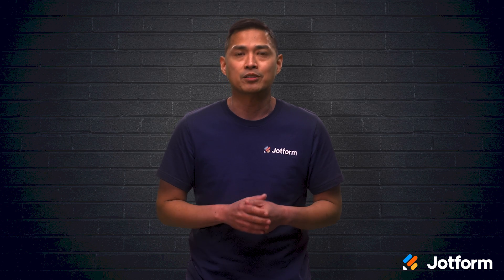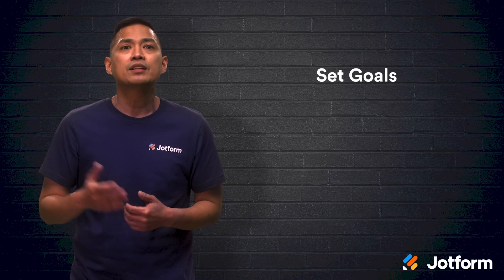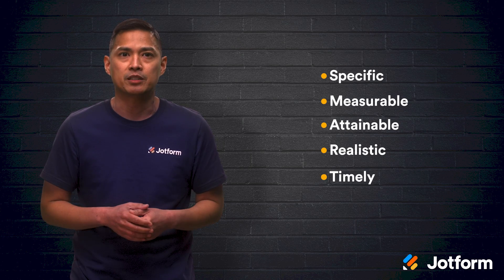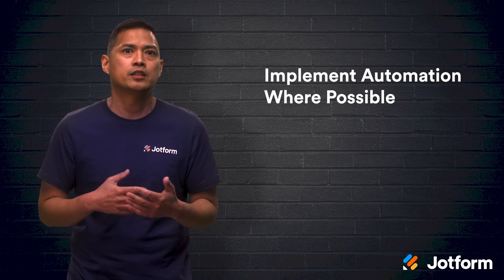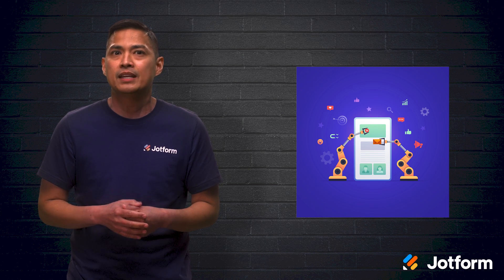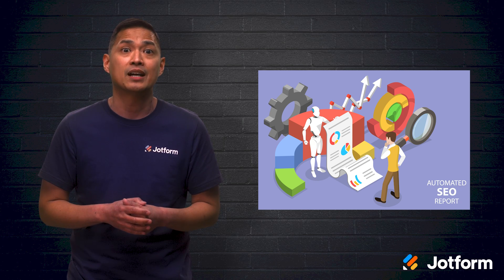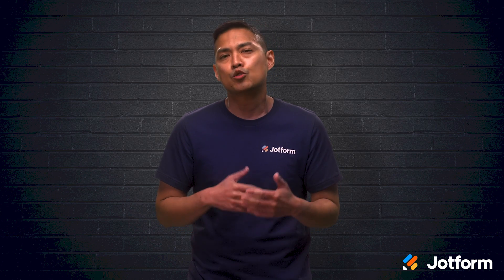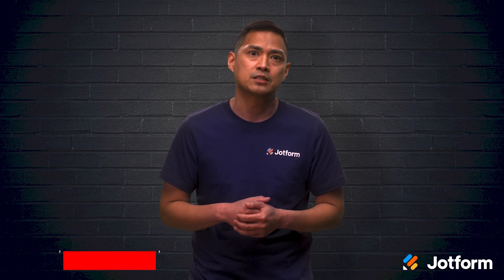5 Tips for Workflow Optimization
Optimizing your workflow can help you eliminate time-consuming manual work, save time, and be more organized and efficient. Not sure where to start? Join us as we discuss five easy tips you can follow to better optimize your workflow.
LINKS & RESOURCES
👋 ABOUT JOTFORM
Hi, we're Jotform, a full-featured online forms platform that makes it easy to create robust forms and collect important data. Check us out
00:00 Introduction
00:49 5 tips for workflow optimization
01:13 Set Goals
01:49 Consider Using Software
02:21 Implement Automation Where Possible
03:08 Create Standardized Processes
03:46 Document Optimized Workflows
04:40 Recap
05:12 Subscribe to Jotform